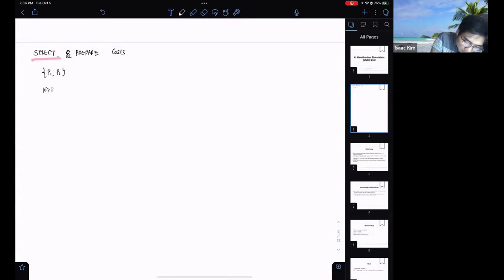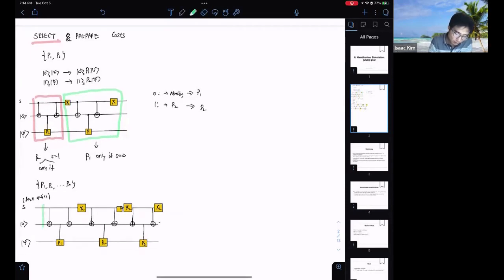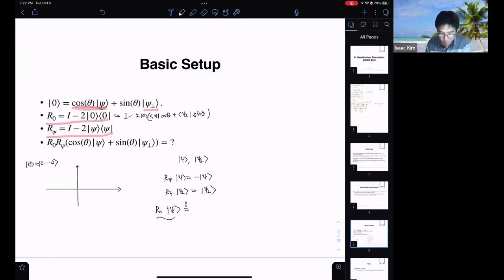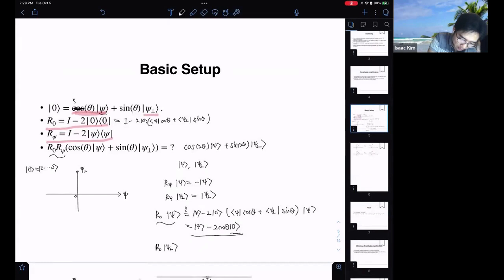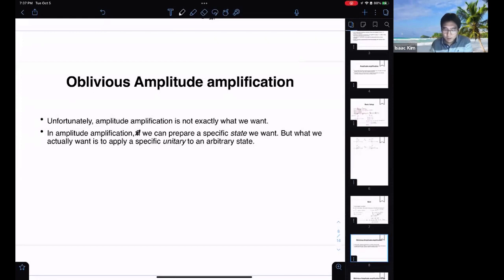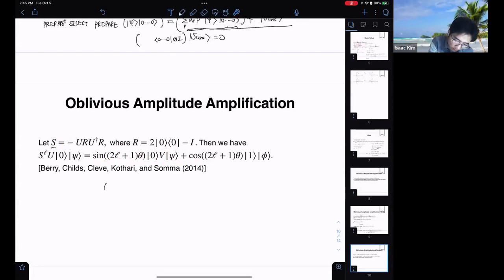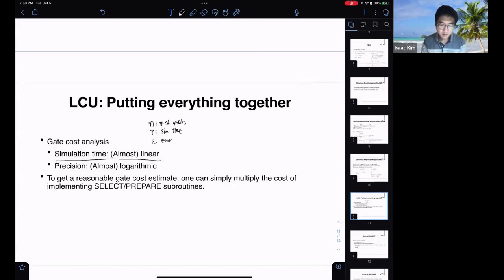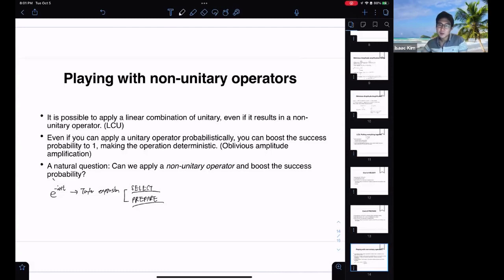[Lecture Series] 06. Mini-Course on Quantum Computing 20211006